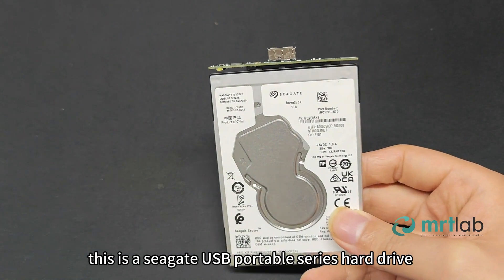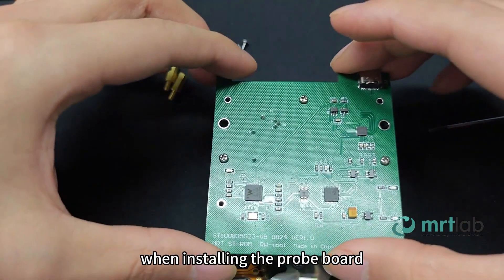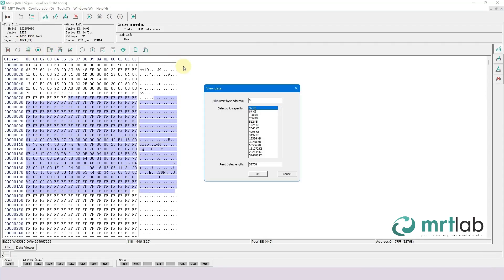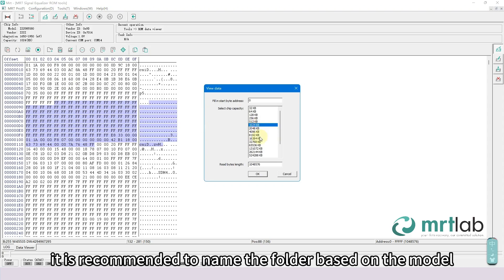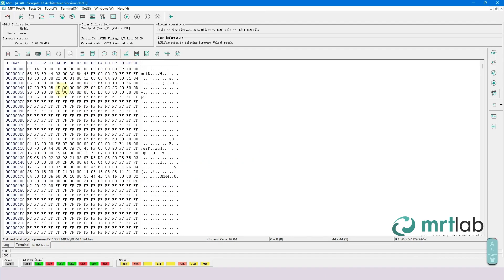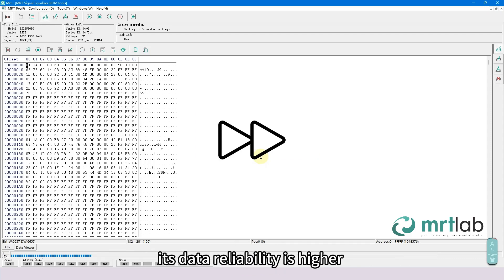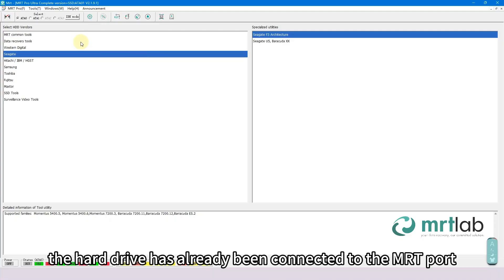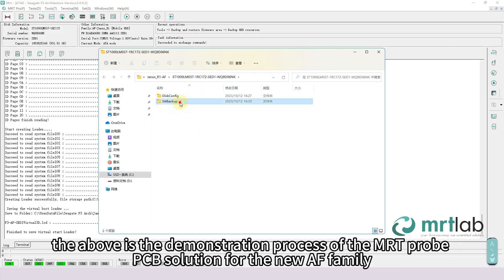MRT New AF family ROM Access：Seagate Probe PCB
A solution to Seagate ROM access belonging to AF family by probe PCB